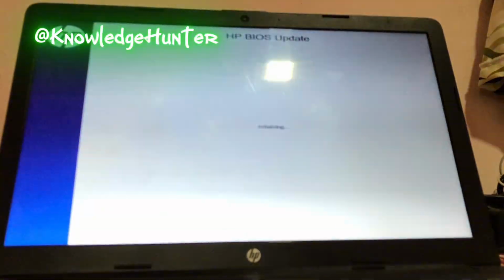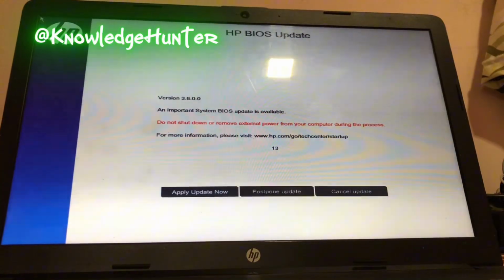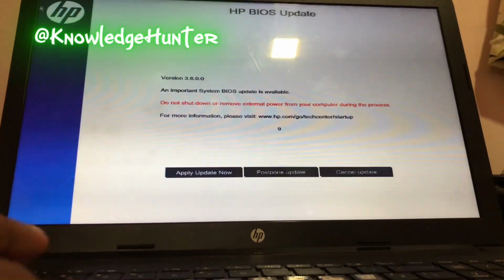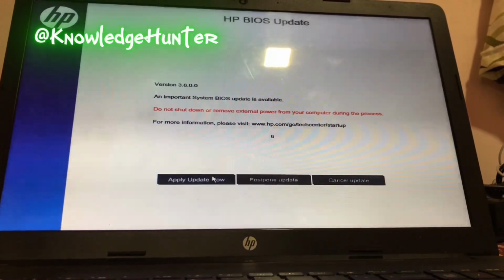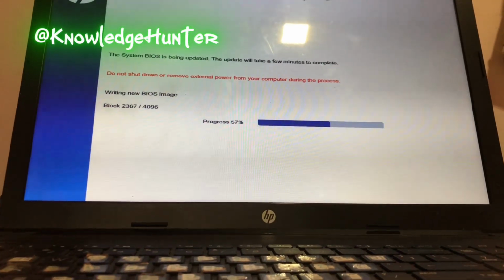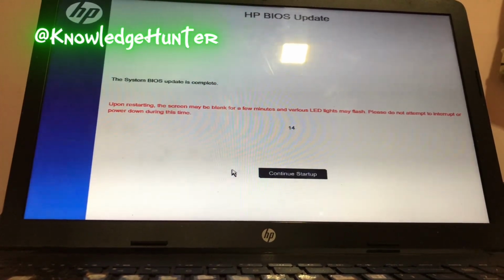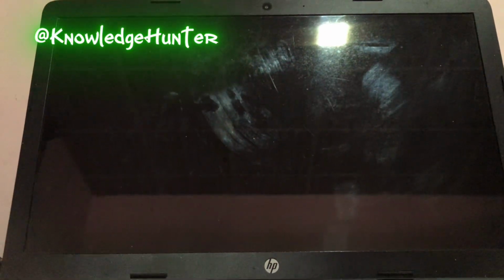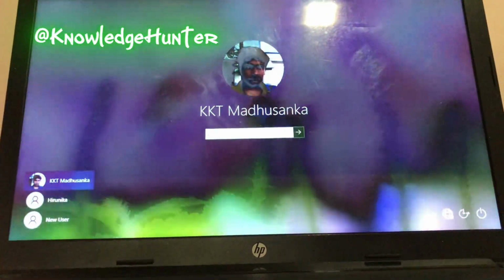Please wait while we install a system update hp computer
please wait while we install a system update
dell please wait while we install a system update
lenovo please wait while we install a system update
acer please wait while we install a system update
legion please wait while we install a system update
windows please wait while we install a system update
alienware please wait while we install a system update
please wait while we install a system update acer
please wait while we install a system update alienware
please wait while we install a system update artinya
asus please wait while we install a system update
acer nitro please wait while we install a system update
stuck at please wait while we install a system update
update wait-install
installing system update stuck
please wait while we install a system update 2022
please wait while we install a system update windows 10
please wait while we install a system update black screen
please wait while we install a system update boot loop
please wait while we install a system update loop
please wait while we install a system update stuck
installing system update
dell computer please wait while we install a system update
please wait while we install a system update dell
please wait while we install a system update ne demek
installing please wait
hp elitebook please wait while we install a system update
lenovo e14 please wait while we install a system update
please wait while we install a system update en español
please wait while we install a system update frozen
lenovo please wait while we install a system update frozen
please wait while we install a system update windows 11
please wait while we install a system update là gì
please wait while we install a system update hp
please wait while we install a system update how long
hp please wait while we install a system update
dell inspiron please wait while we install a system update
please wait while we install a system update lenovo
please wait while we install a system update legion
please wait while we install a system update hp laptop
please wait while we install a system update dell laptop
lenovo thinkpad please wait while we install a system update
acer laptop please wait while we install a system update
lỗi please wait while we install a system update
please wait while we install a system update microsoft
msi please wait while we install a system update
microsoft surface please wait while we install a system update
stuck on please wait while we install a system update
installed waiting to install again
panasonic please wait while we install a system update
please wait while we install a system update tradução português
please wait while we install a system update surface
please wait while we install a system update reddit
please wait while we install a system update stuck lenovo
please wait while we install a system update screen
please wait while we install a system update stuck dell
please wait while we install a system update hp stuck
surface please wait while we install a system update
dell please wait screen while we install a system update
thinkpad please wait while we install a system update
panasonic toughbook please wait while we install a system update
please wait while we install a system update traduzir
please wait while we install a system update traduccion
please wait while we install a system update traducao
please wait while we install a system update tradução
windows 11 please wait while we install a system update
please wait while we install a system update 2 7
hp bios update solution